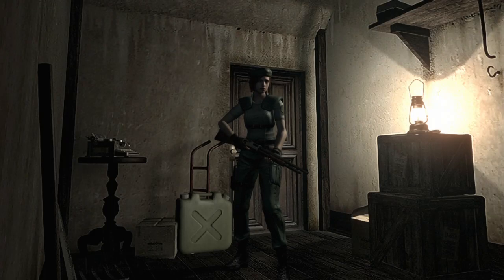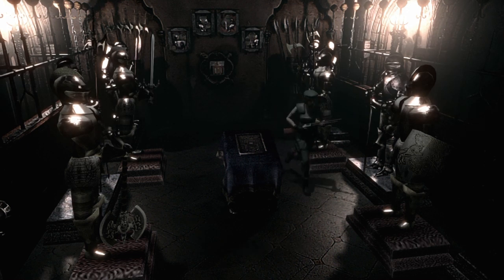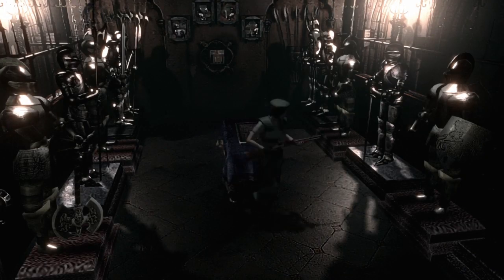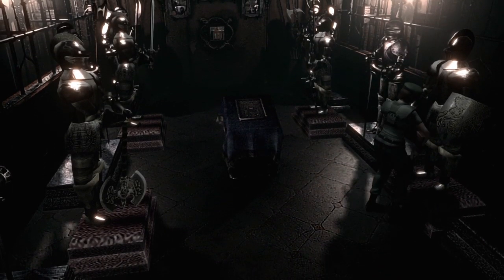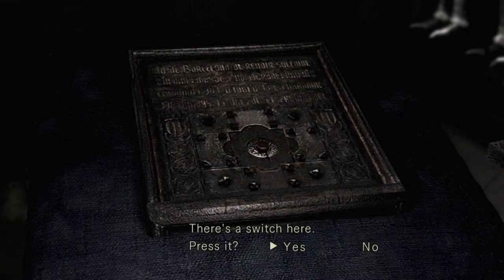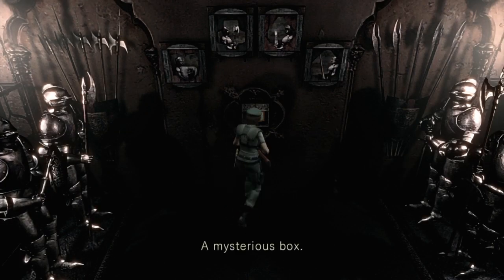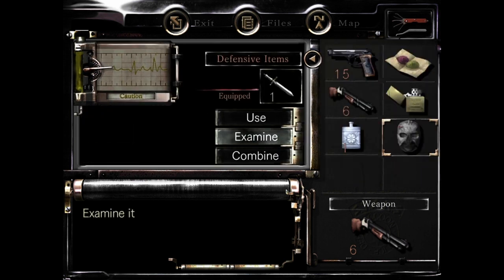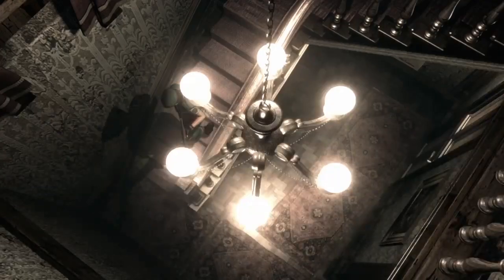Resident Evil - Part 6